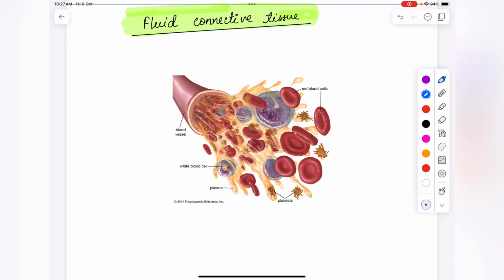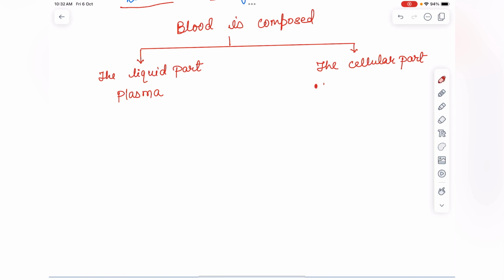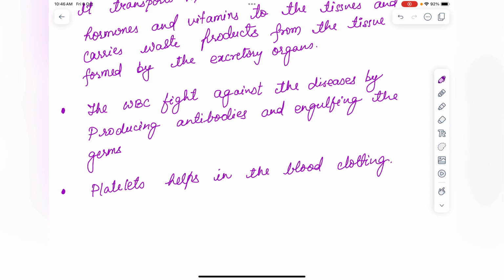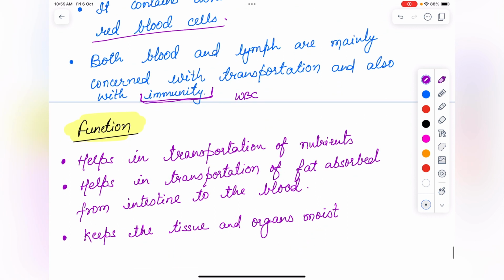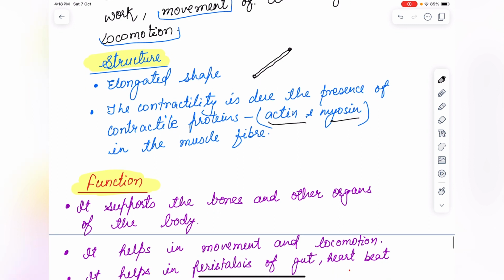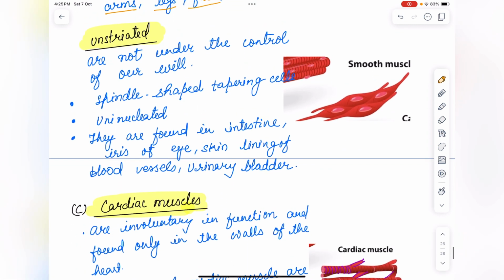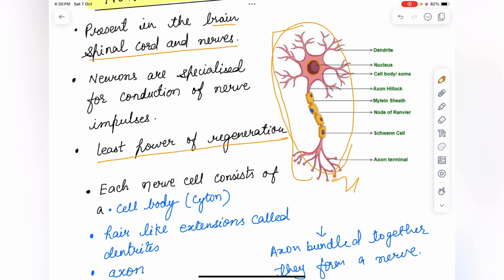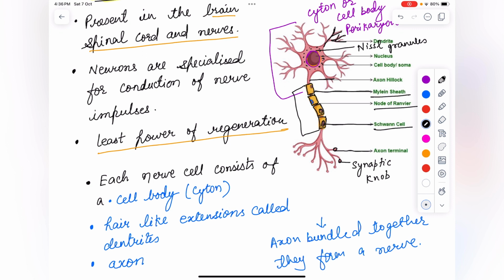Tissue/ Animal Tissue// fluid connective tissue, muscle tissue,neural tissue